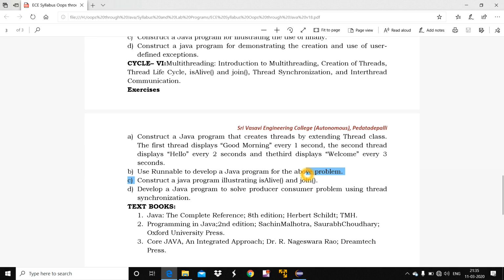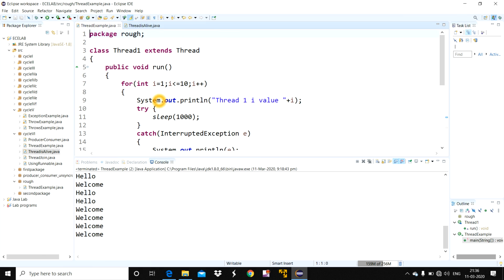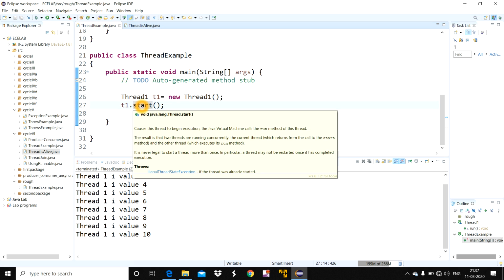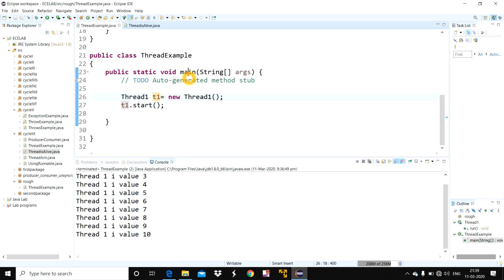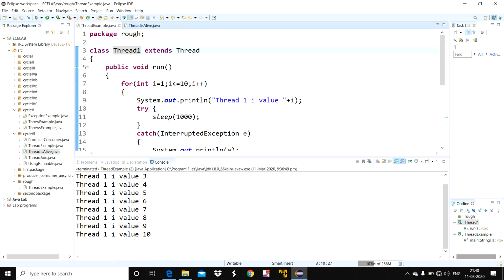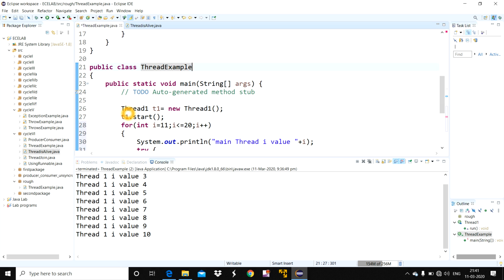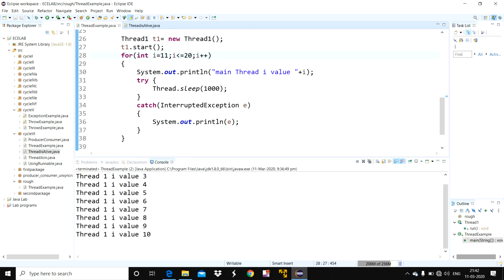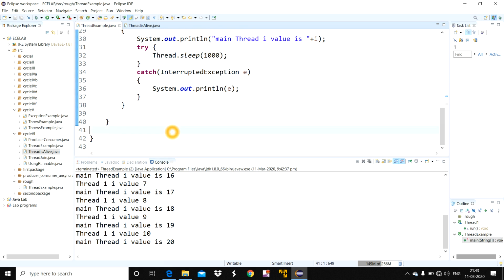cycle VI c main is a thread